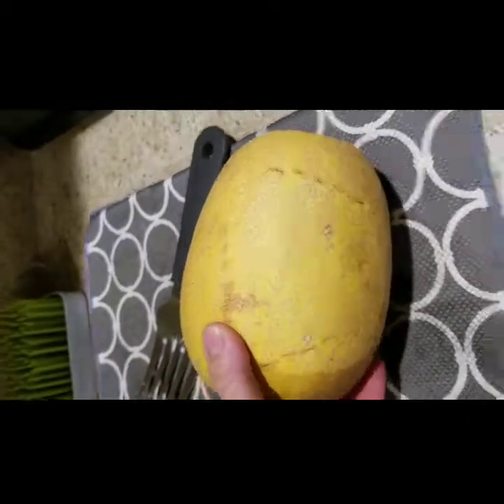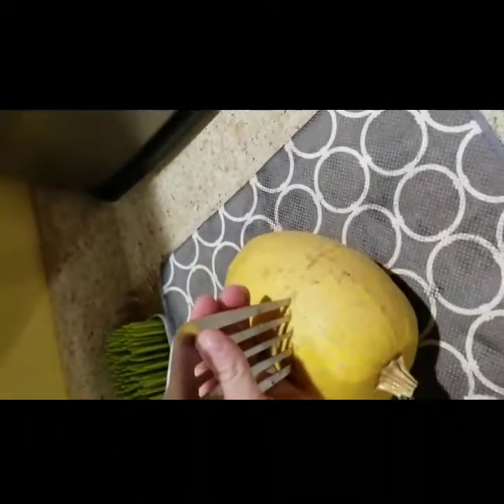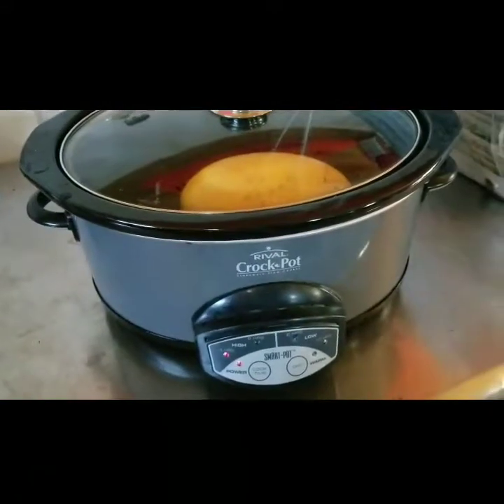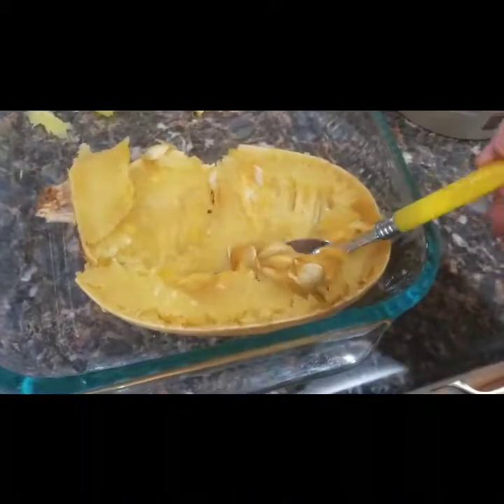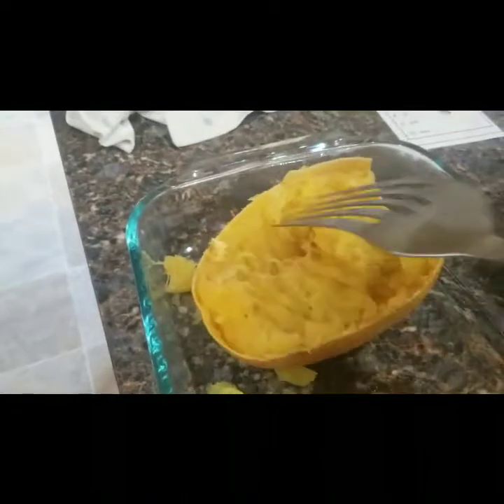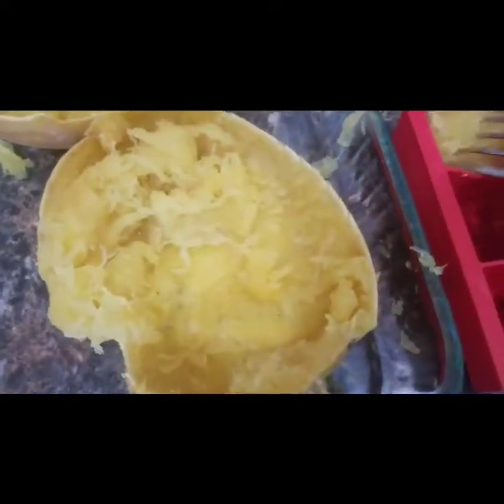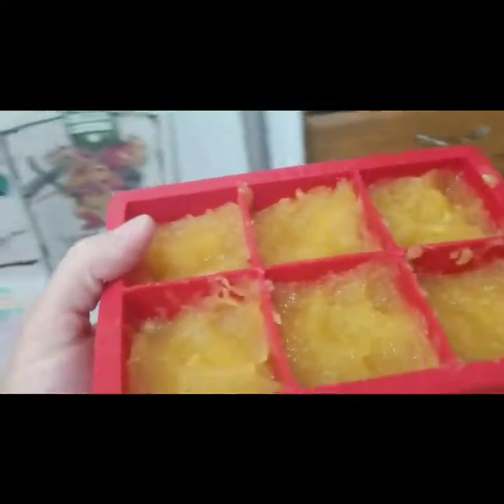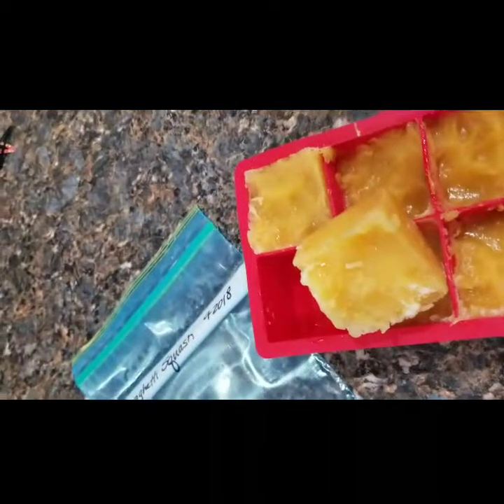How to Cook Spaghetti Squash in the Crock Pot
How to cook spaghetti squash in the crockpot. How to freeze and use in dishes for extra nutrients.